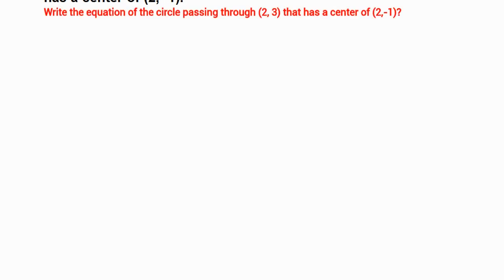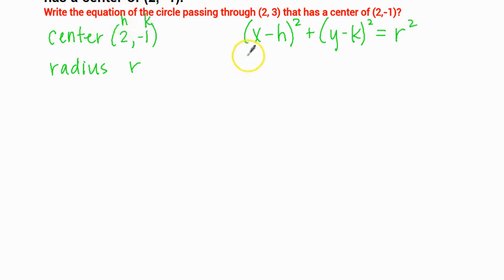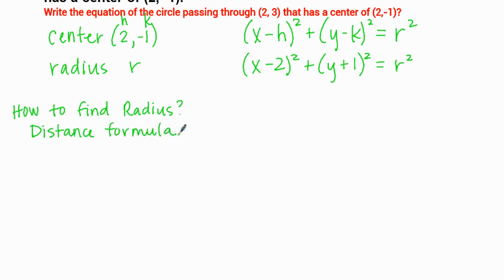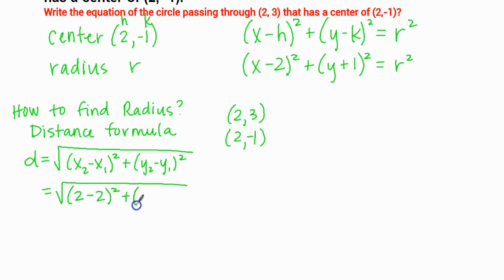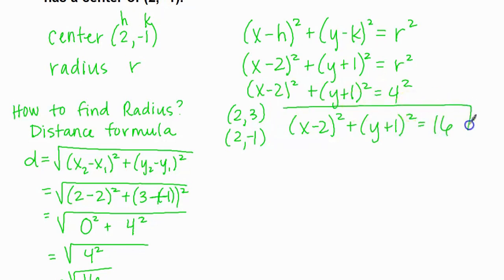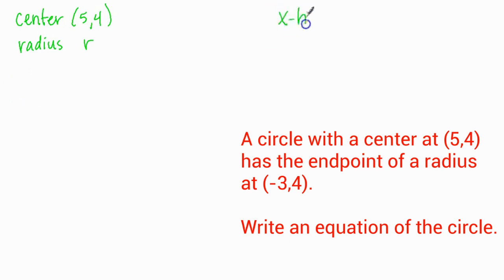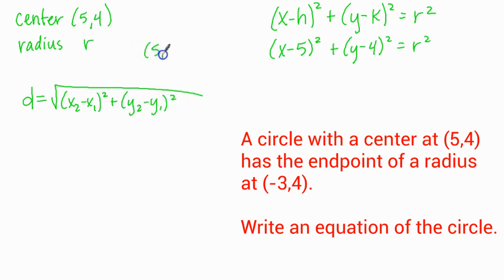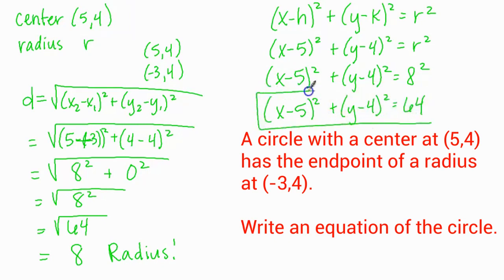Equation of Circles Part 2